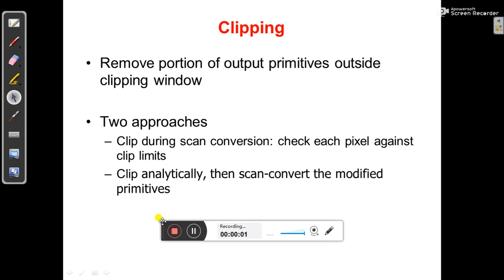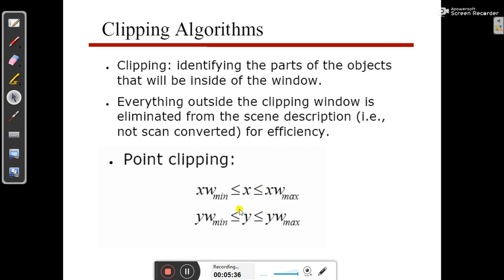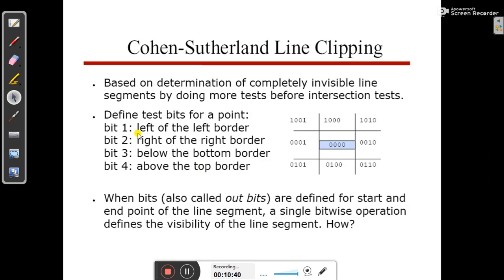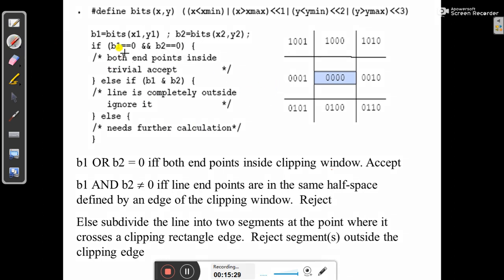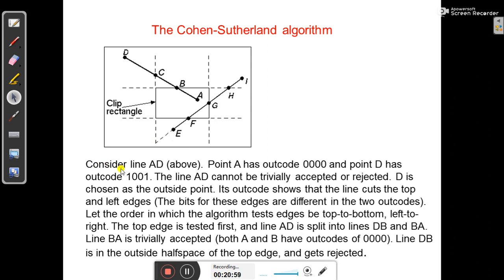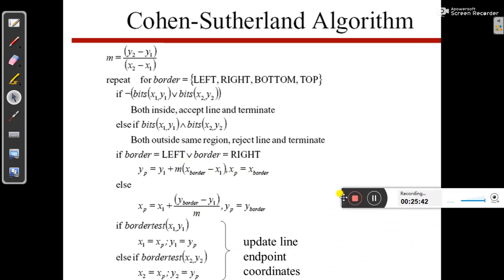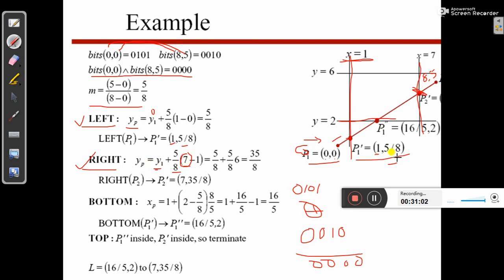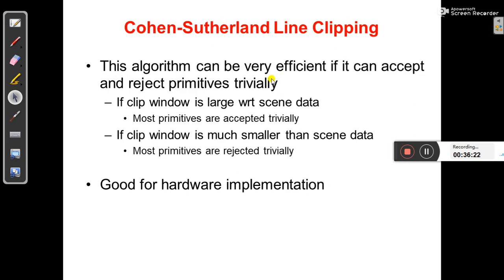Cycle 6 Day 1 Cohen Sutherland Line Clipping